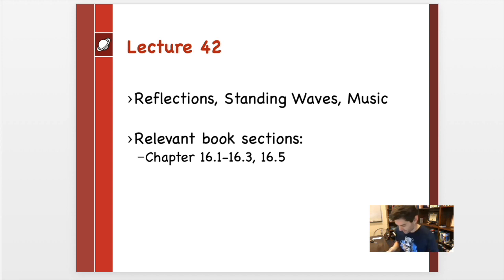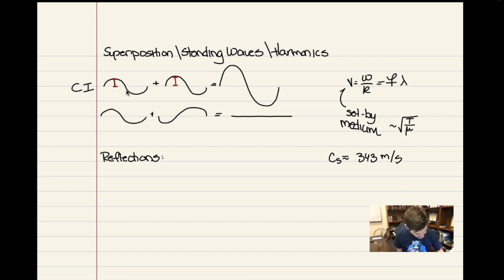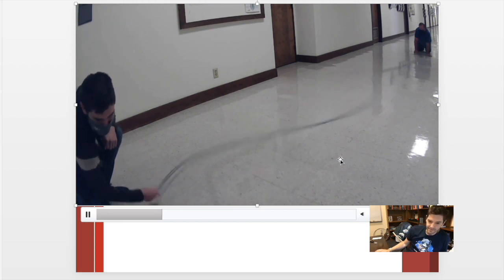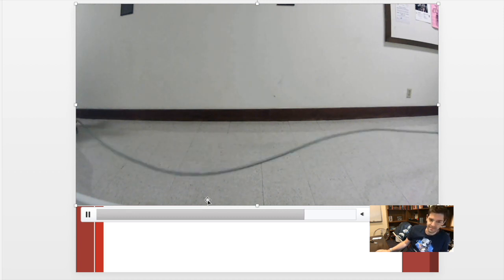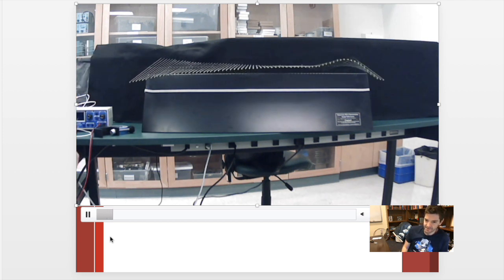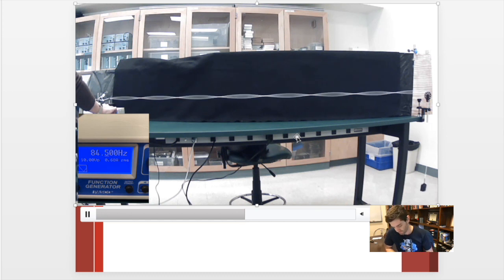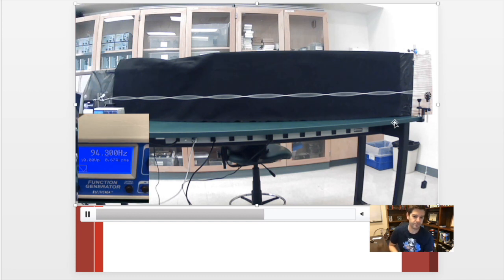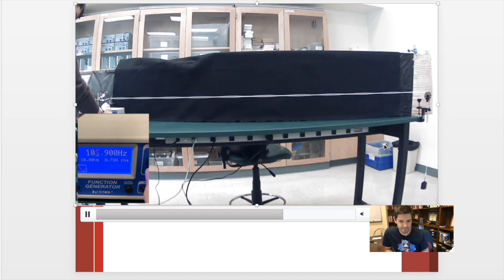Ph1F2020_Lec42 Standing Waves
Fall 2020, Physics 1
Saint Mary's College of California
Professor Aaron T. Lee

Upon reflection, I may or may not move

Lecture 42: Standing Waves
00:00 Recap of Interference
14:06 Reflection of Waves
24:55 Standing Waves
44:52 Closed/Closed Standing Waves (fundamental tones and harmonics)